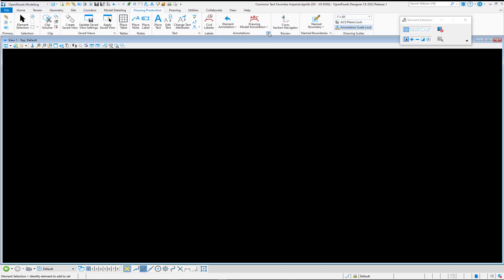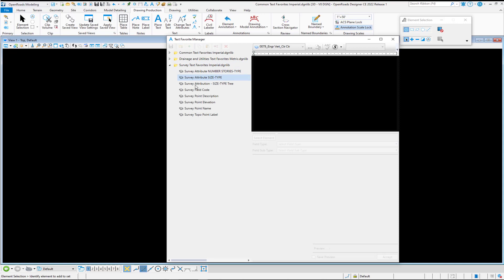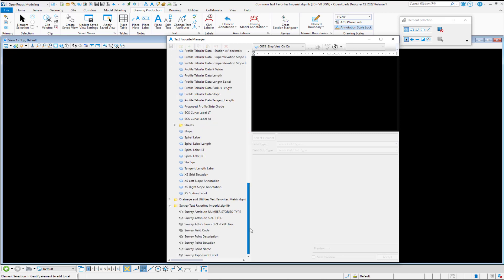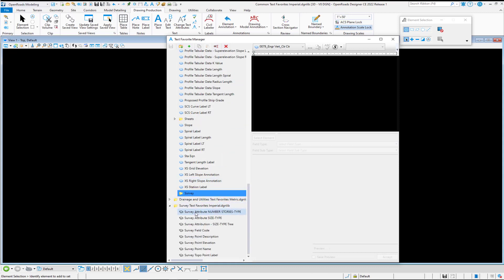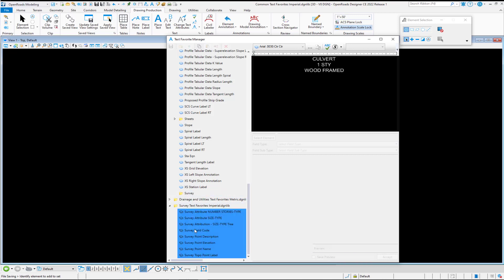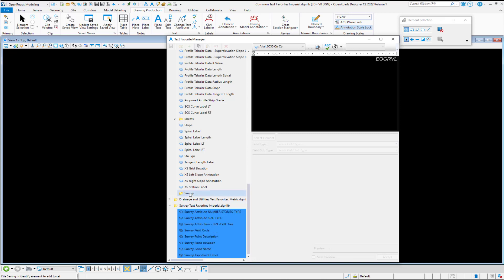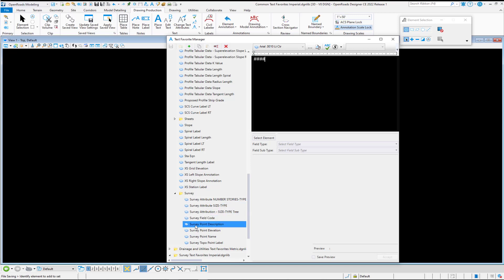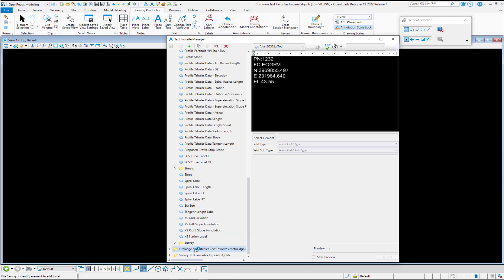Video 23 08 Copying a Text Favorite from One DGNLib to Another